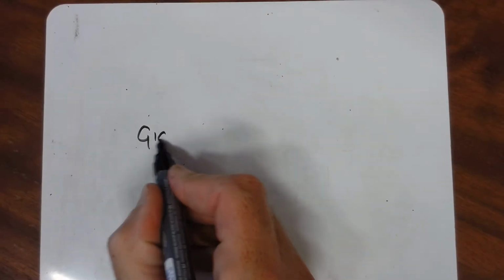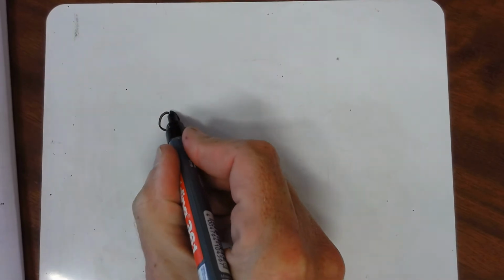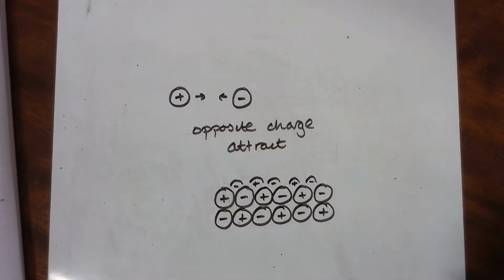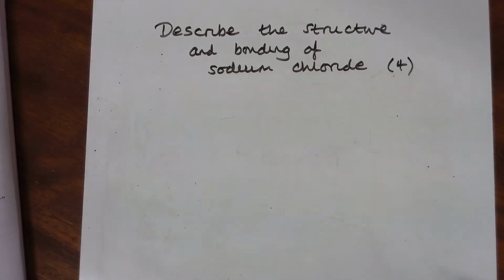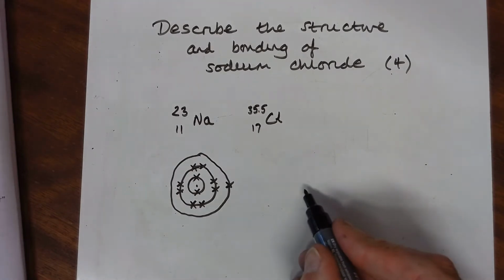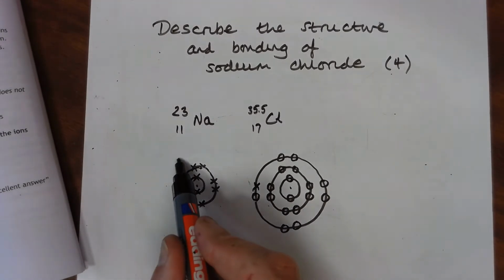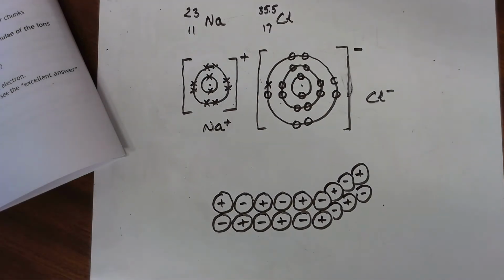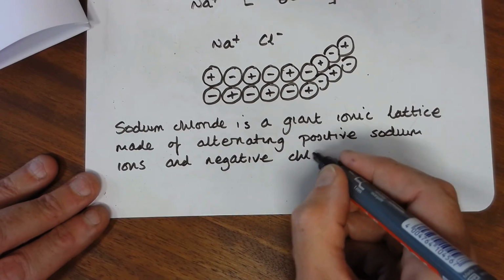Forming Ions and Giant Ionic Lattices Video 1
Year 10 AQA Chemistry Video explaining the properties of giant ionic lattices